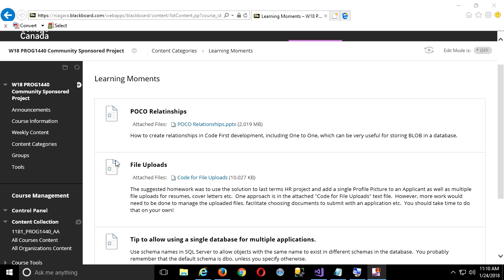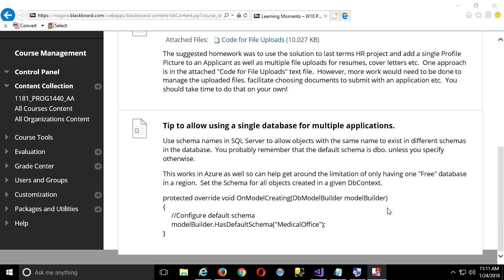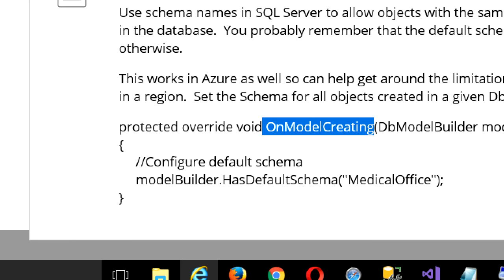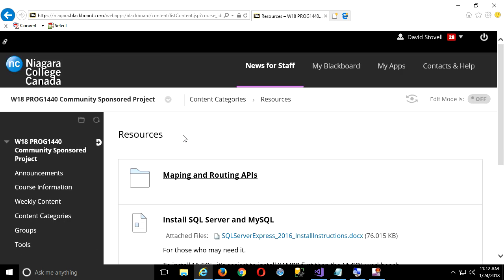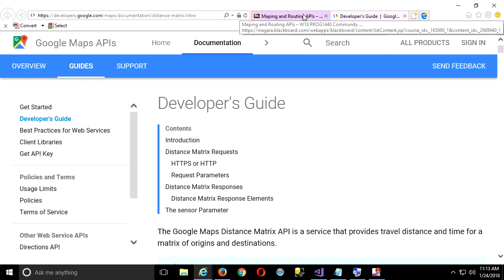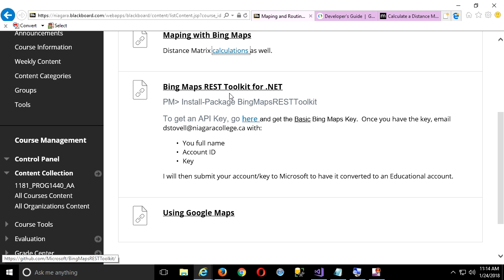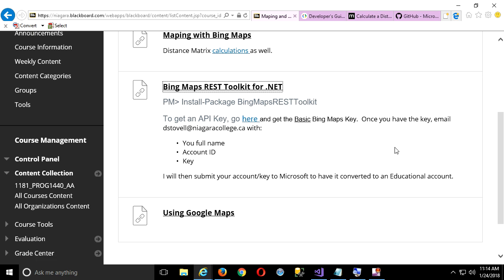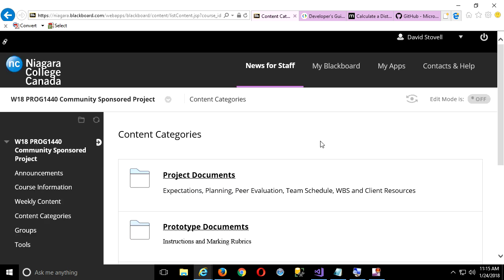W18 P1440 2.1 New Blackboard Content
Quick discussion of some new resources on Blackboard